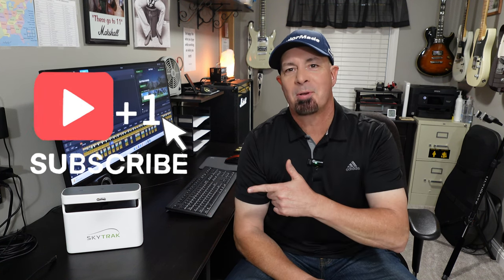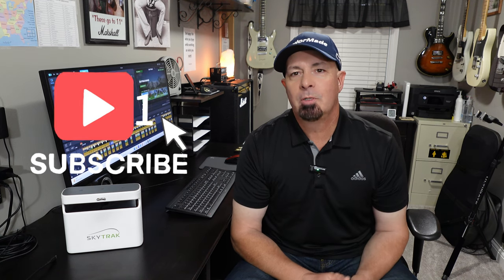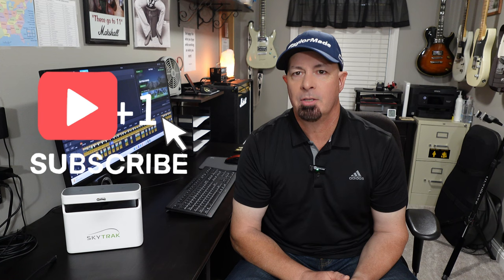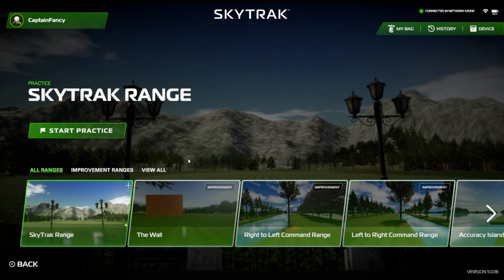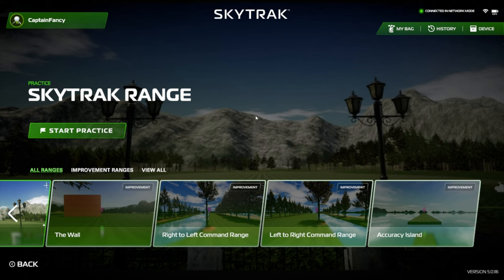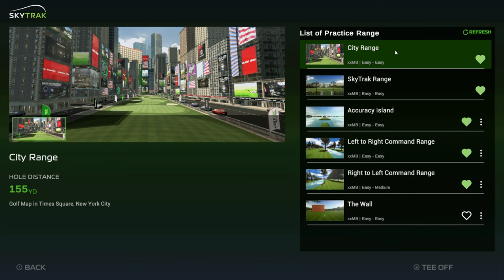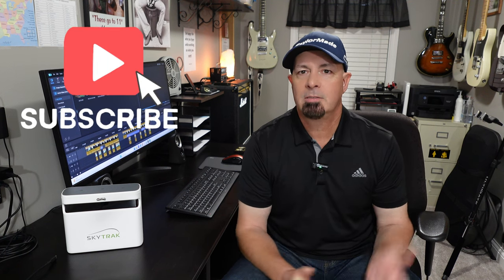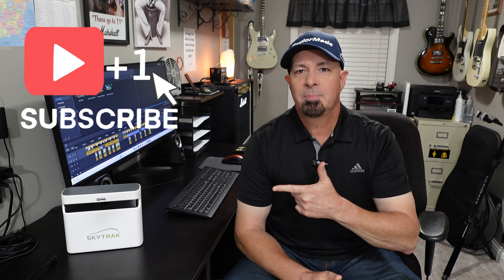SkyTrak 5.0 Practice Ranges Demo!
SkyTrak 5.0 Practice Ranges Demo! A demo of all 6 of the current practice ranges in Skytrak 5.0. Enjoy...cheers!